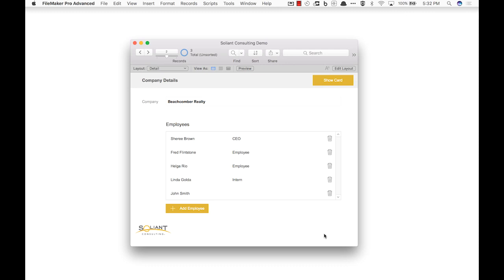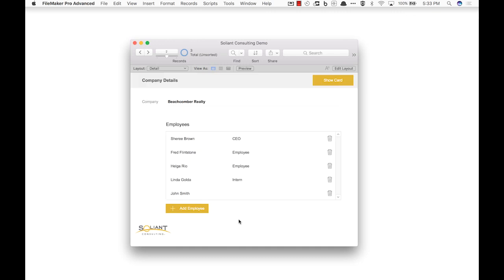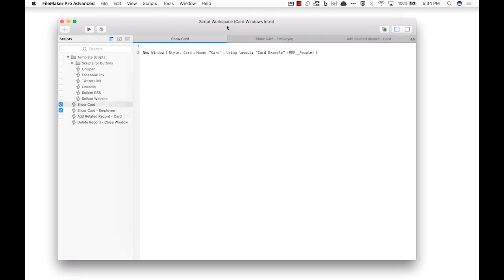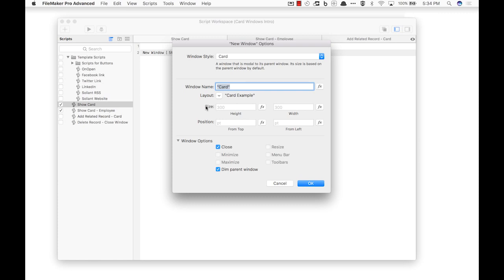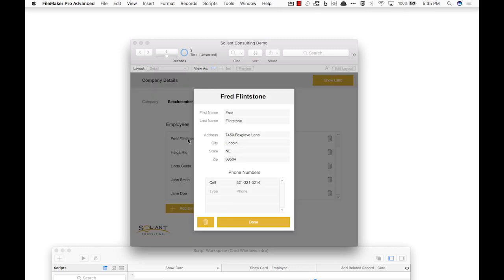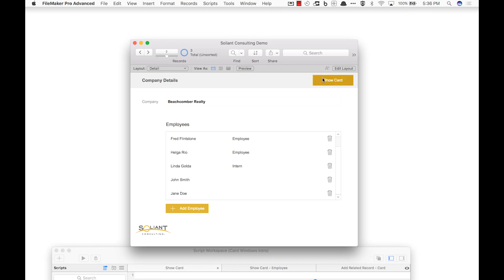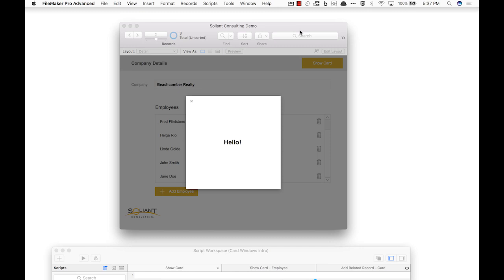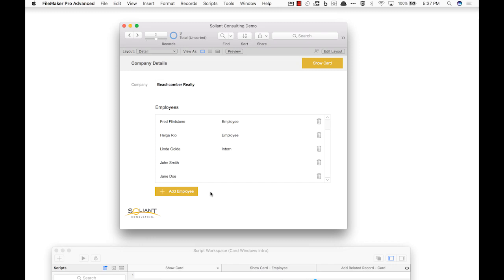FileMaker 16: An Introduction to Card Windows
The new Card Window feature in FileMaker 16 allows you to create overlays within the same window. The card can have its own context different from the background layout. This is going to be a game-changer in how FileMaker solutions are designed and architected. Learn more from Martha Zink here, and get more of our FileMaker tips and insights